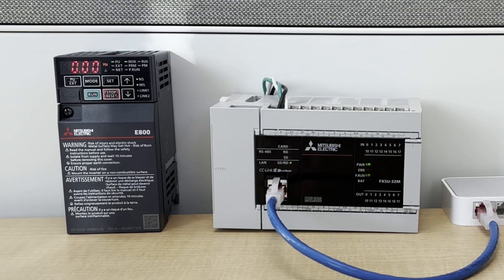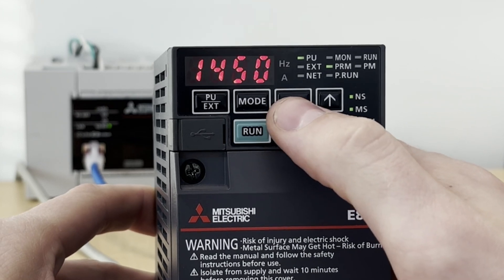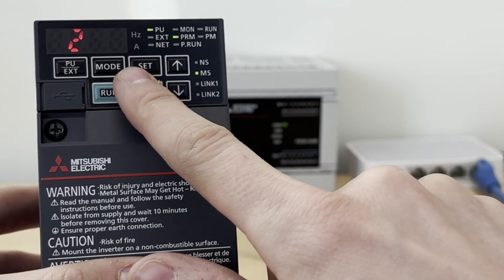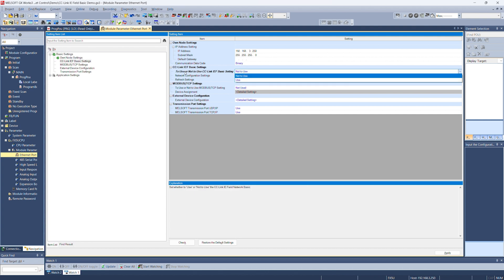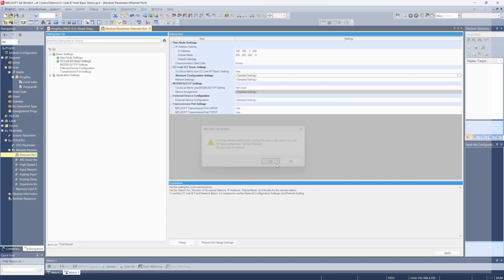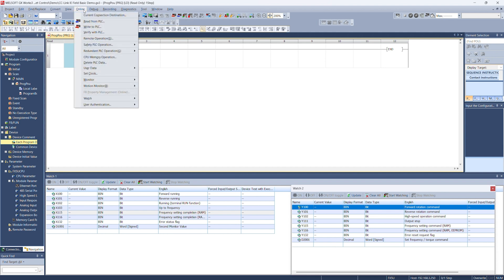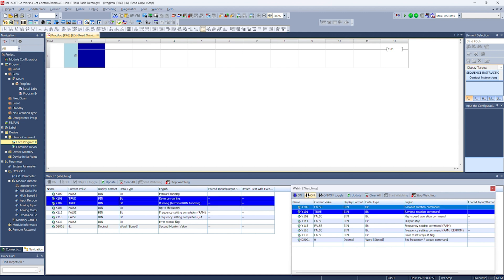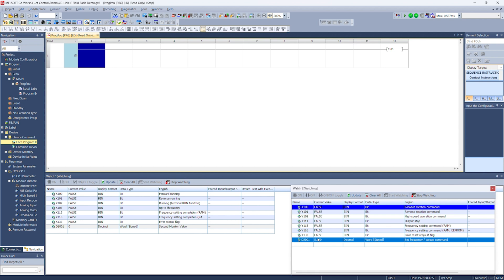How to Control a Mitsubishi E-800 Inverter Over CC-Link IE Field Basic Network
Equipment used:
Inverter: Mitsubishi FR-E820S-0008EPA-60
Controller: Mitsubishi FX5U CPU
Switch: TP-Link TL SF-1005D
Software: GX Works3

Steps:
With the inverter in PU mode, set the following parameters: (0:38)
Pr.1429: 61450
Pr.1434 – Pr.1437: Inverter IP address
Pr.1449 – Pr.1452: PLC IP address
Power cycle the inverter and connect an ethernet cable. (5:37)
Open a new project in GX Works3. (7:12)

If needed, import the FR-E800 inverter profile (available here: (8:17)

Configure the PLC Ethernet Port in Module Parameters: (8:49)

Set desired IP address and subnet mask

Use CC-Link IE Field Basic

In Network Configuration settings, drag an FR-E-800 inverter next to the CPU and check that its IP address matches the real inverter’s address

In Refresh settings, set up the remote device addressing

Check and apply the settings

Convert the program, write it to the PLC, and reset the PLC. (12:00)